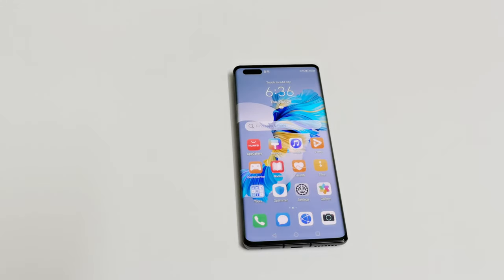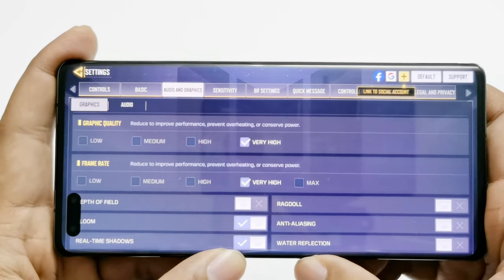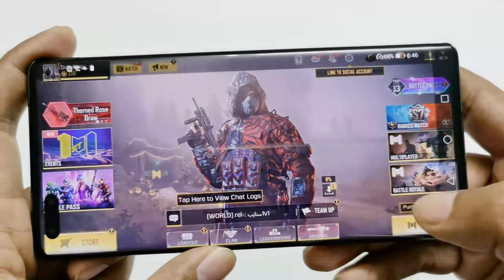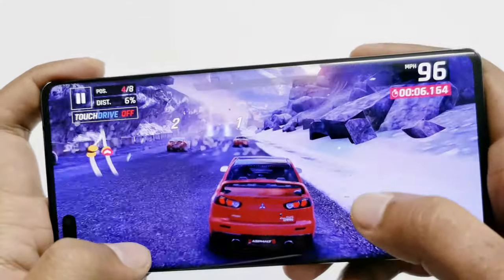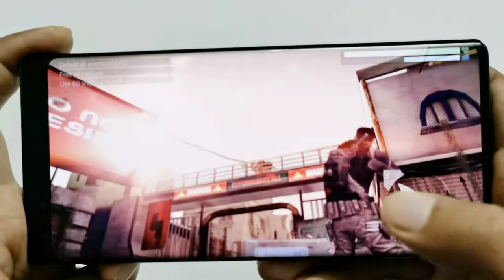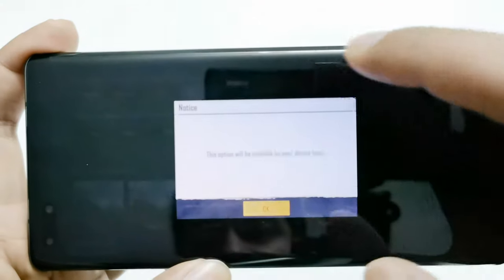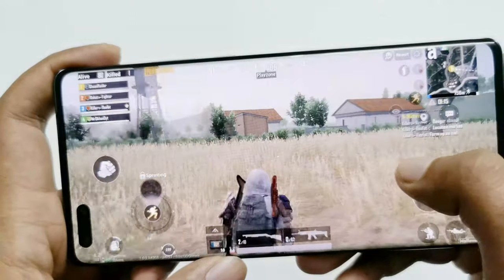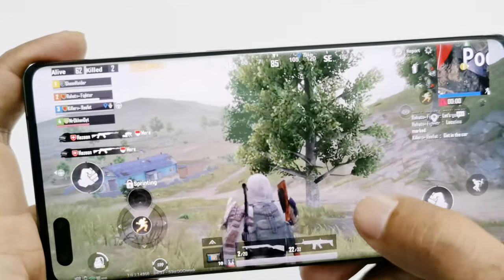Huawei Mate 40 Pro - Hardcore Gaming Test Review (PUBG, Call of Duty, Asphalt 9)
Huawei Mate 40 Pro gaming review with PUBG Mobile, Call of Duty, Coverfire and Asphalt 9.